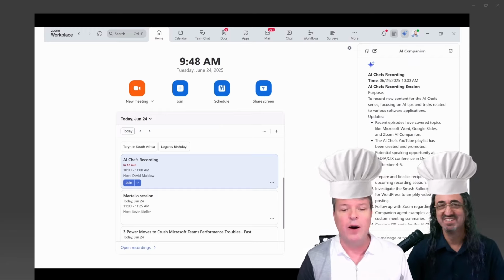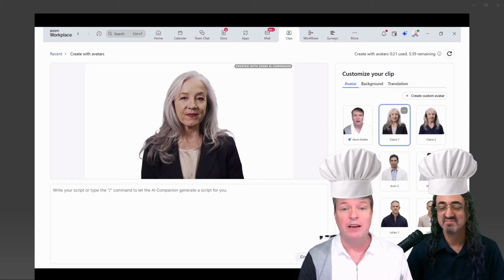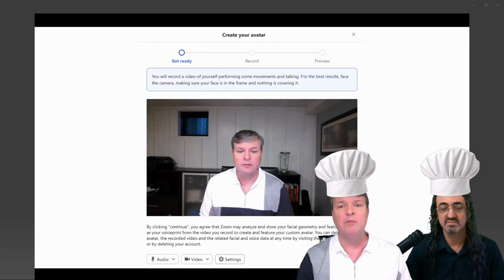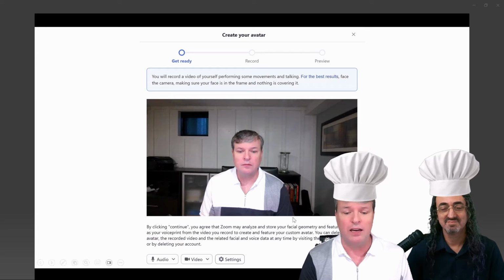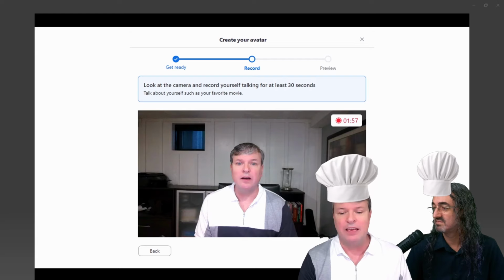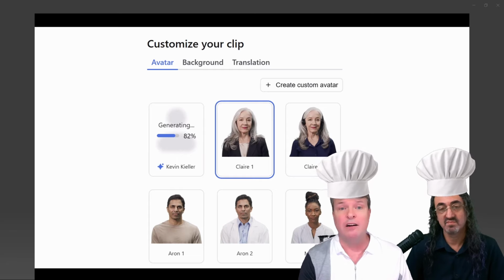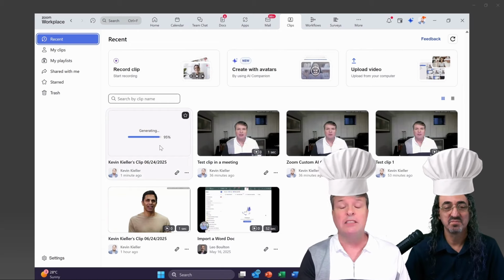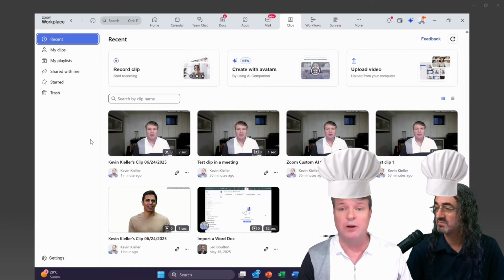The AI Chefs: Bangers and Dopplegangers (Zoom Avatars)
In this episode, Chef Kevin gives a full tutorial and in-depth analysis on Zoom Clips Avatars!

00:00 Intro
02:14 Zoom Avatar Tutorial
08:00 Zoom Avatar Demo
08:57 Final Thoughts